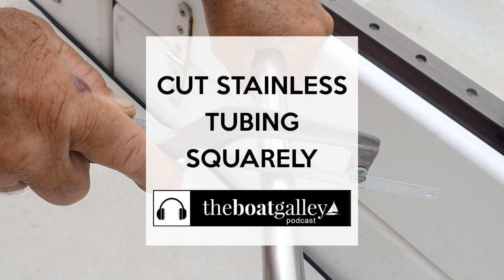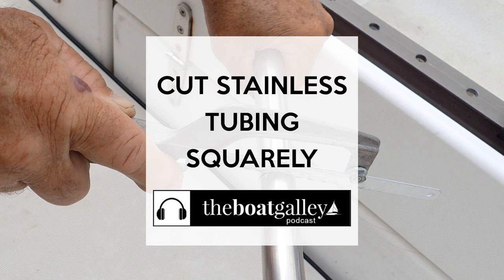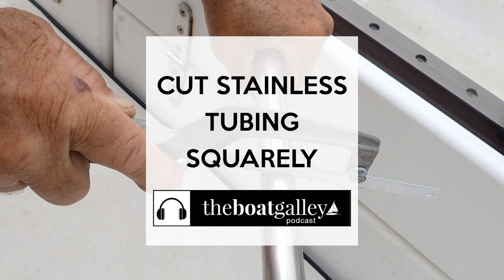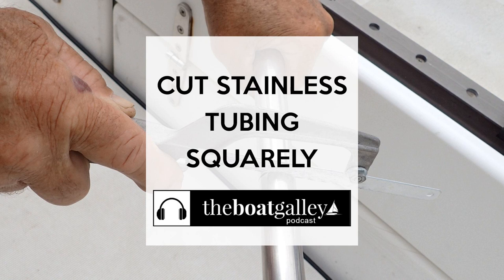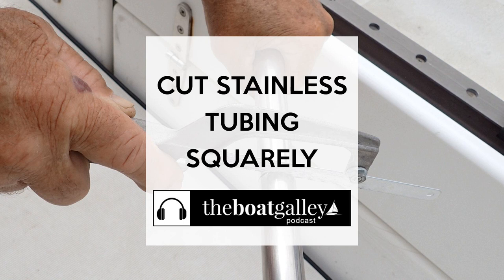Making Square Cuts in Stainless Tube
WIthout a shop, it can be challenging to make straight cuts in stainless tubing for your boat projects. Here are a few ways to make it a little easier.

Stainless Steel Tubing Cutter(Amazon)

Hacksaw (Amazon)

T-Square (Amazon)

Triangular File (Amazon)